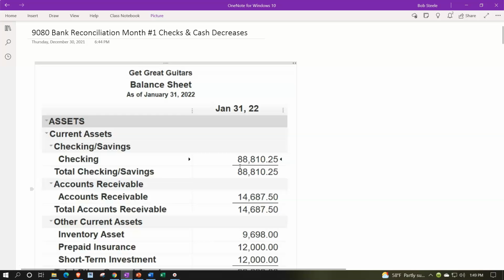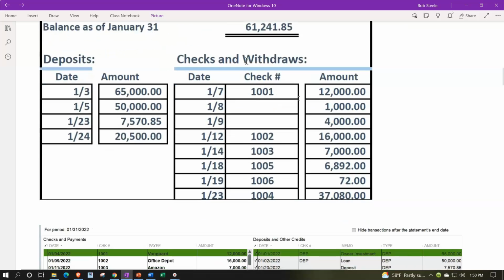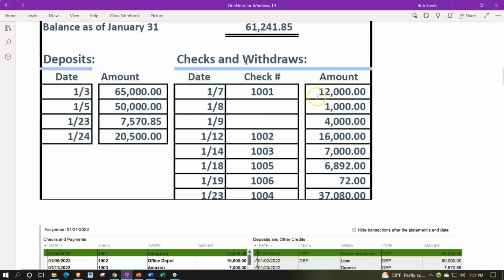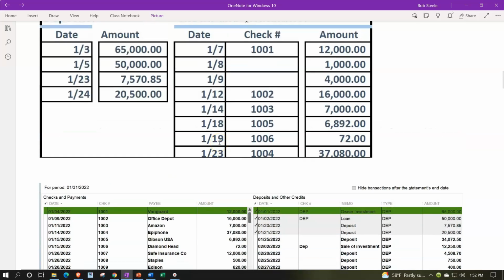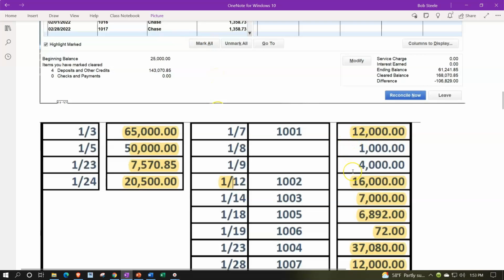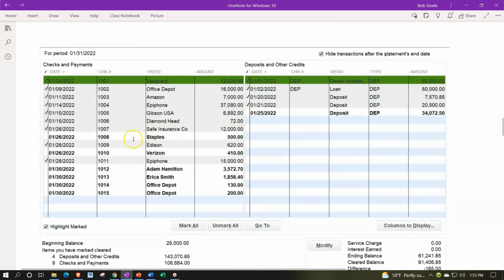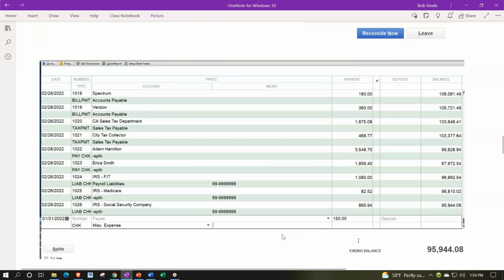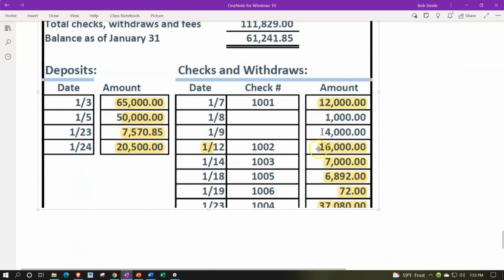Bank Reconciliation Month #1 Checks & Cash Decreases 9080 QuickBooks Pro Plus Desktop 2022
Bank Reconciliation Month #1 Checks & Cash Decreases